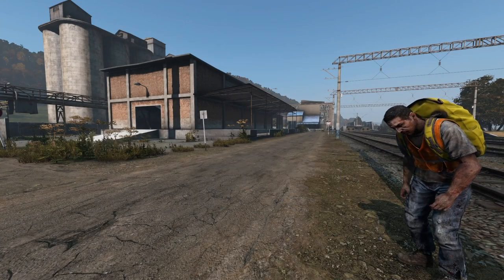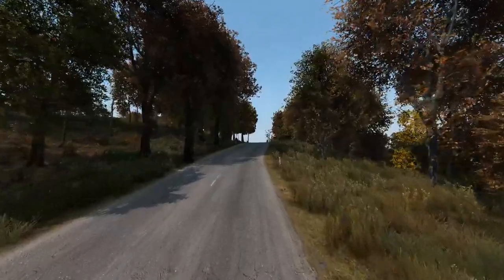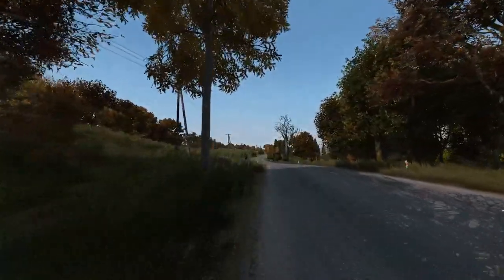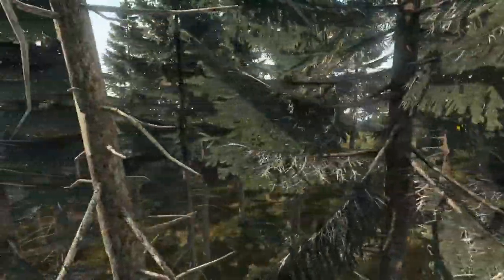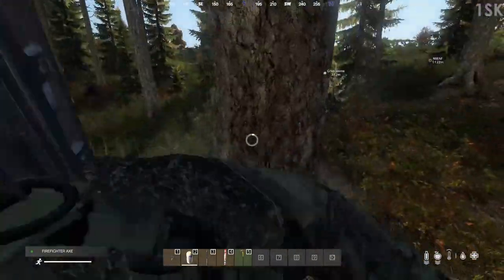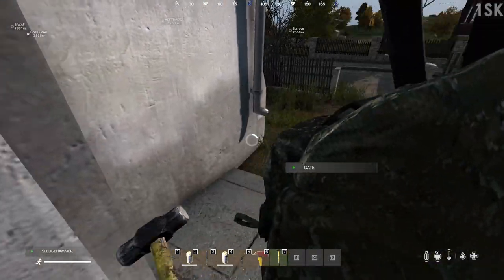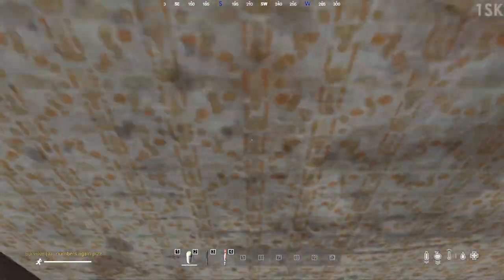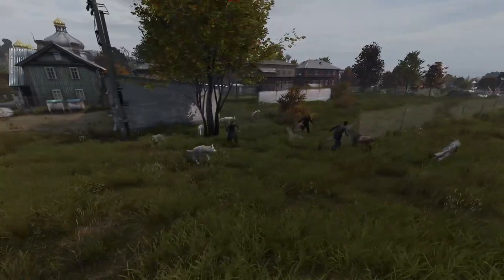1SK Gaming - DayZ - Base Building Guide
Hey guys! Thanks for checking out the video. I know I've been pretty quiet recently and honestly it's because I just wasn't enjoying RUST anymore. I'm not sure if or when I'll be back to RUST at this point.

That being said in my time away from RUST I've actually managed to fall in love with DayZ. In particular the 1SK Gaming network of servers and community. I have some incredible stories to share with you guys and thought why not start off with some guides to help some of the players I've seen asking questions. :)